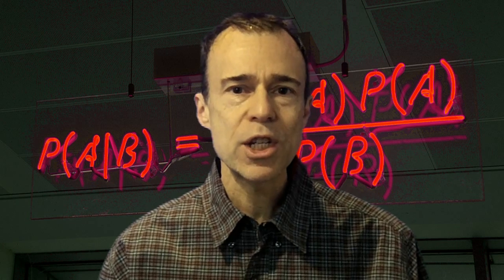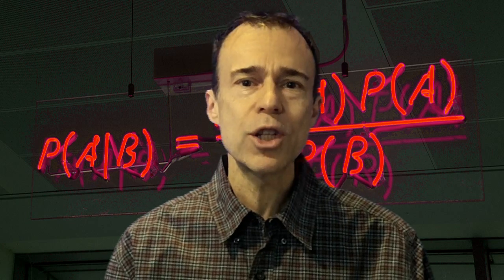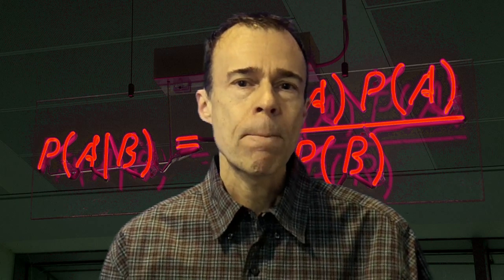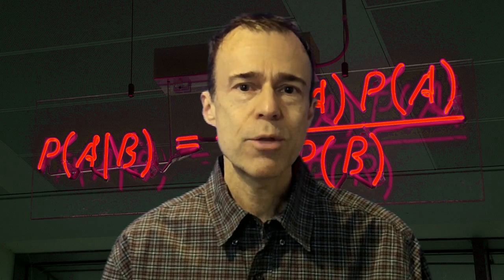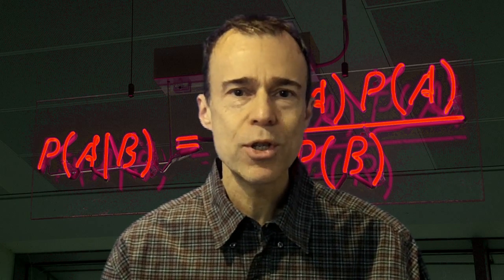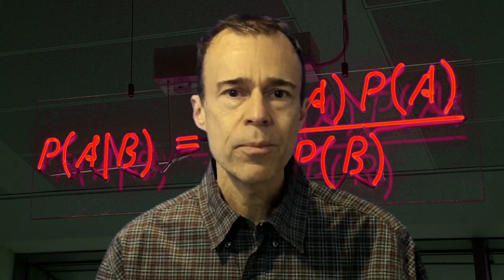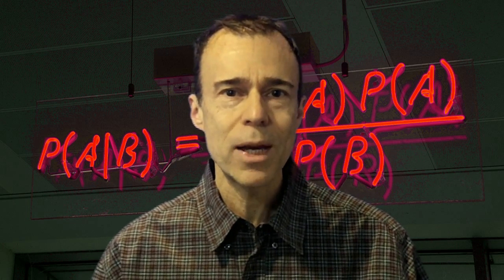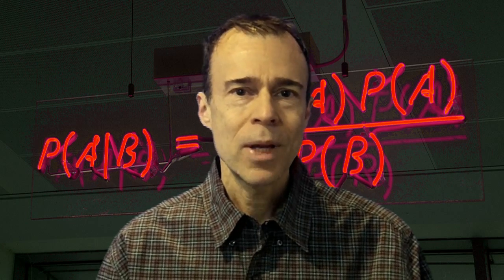Bayes' Theorem for Everyone 01 - Introduction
Bayes' theorem is astonishing. You should not live your entire life without understanding Bayes' theorem. The understanding of Bayes' theorem has turned into a revolution among knowledgeable people, sometimes called Bayesians. And I have made this easy for everyone to understand.

Bayes' theorem starts with a simple statistical relationship, re-discovered many times throughout human history. But, the new Bayesian revolution isn't about the math. In the last few years mankind has gained an understanding of what Bayes' theorem means. And it's stunning.

Bayes shows the relationship between evidence in the world and our beliefs with mathematical precision. In other words, Bayes defines our relationship with reality. It's the backbone of clear thinking. It's used in science law and journalism, when everything's going the way it should. Bayes draws the line between rational and irrational. For many reasons, we can never know anything for sure. Once we accept that, Bayes is our best route to knowledge.